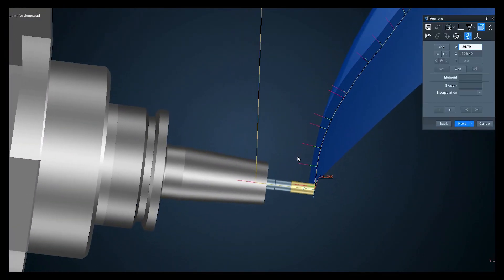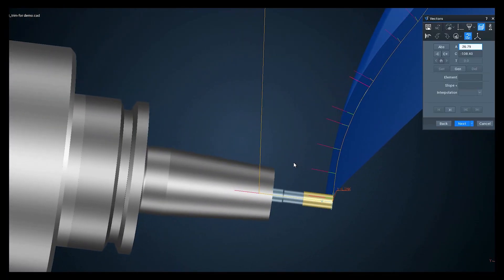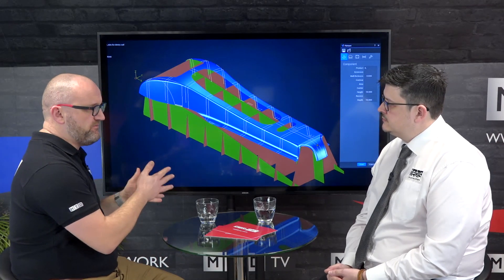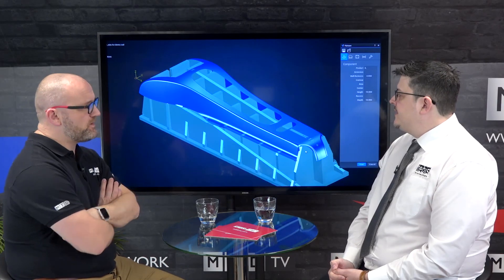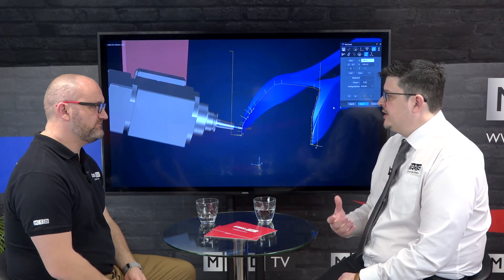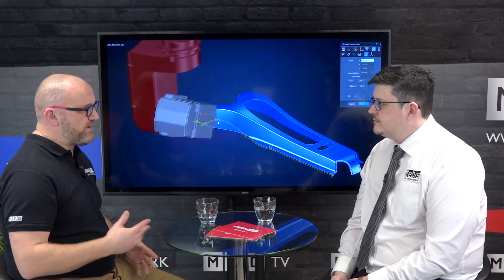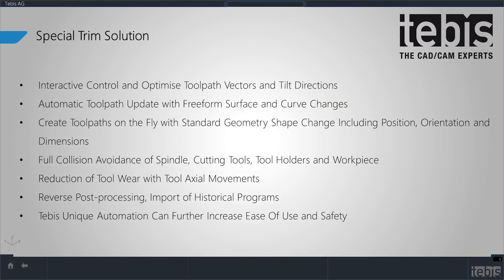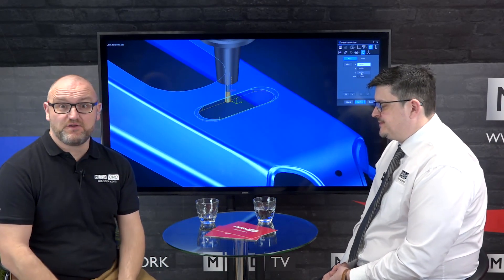Tebis present their Special CAD/CAM Trimming Precision Process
MTDCNC invited Andrew Walters, Application Engineer from Tebis UK into the MTD studio to discuss the Tebis trimming solution: “Tebis utilises a very simple and concise method of the vector manipulation, this allow us to create very accurate toolpaths around the trimming profile, very quickly and very simply.”
Andy explains: “I believe that we are the market leader in the trimming world, most of other CAM providers are using the conventional 5-axis toolpaths.”

Optimise Toolpath Vectors and Tilt Directors Machine safety

Having a variety of tools that can accurately and concisely adjust tool direction means that Tebis has full control of the head of the machine, even during the programming process by way of our virtual machine technology. This is particularly important with a typical asymmetric head configuration on a trimming machine, where a lack of control of which side of the asymmetric head is being used can lead to catastrophic collisions.

Toolpath correction
Tebis can correct and modify an existing toolpath easily with just the addition of the modified geometry: “Tebis has the facility to import an extra piece of geometry such as a curve, and add this into the toolpath. So we don’t need to modify any other CAD data or even reprogram the operation, just open the toolpath operation and add the extra geometry and Tebis will take care of the rest for you.”

Automation in trimming
Using programming templates Tebis is able to give absolutely consistent tool paths and cutting conditions by predefining the parameters. This way all output programs are using the same stepovers, lead ins/outs and safety clearance.
Full collision avoidance
Andy also explains about the full collision avoidance, which is a unique process that other software companies are not able to do. Tebis safety is critical in all areas of machining including 5-axis. Tebis’ collision avoidance is working in the background at all stages of the programming process. Tebis checks the spindle and machine head, tool holder and cutting tool against the finished component and fixturing. It is also able to control all machine movements, including movements between toolpaths. Therefore, the software is able to have total control over all potential collisions thus, safeguarding the part, tooling and machine tool.
Reverse postprocessing, importing historical programs
Tebis can import old teach and learn programs or even old CAM generated programs. -  This allows you to adapt historical programs from an old machine to a new machine and even modify old teach and learn programs for modified components.
Andy clarifies: “Trimming in Tebis is simple, accurate and safe. We can guarantee the toolpaths and safety all the way thought the process.”